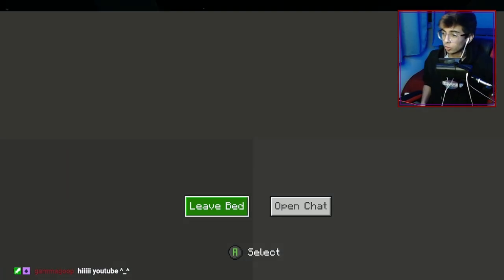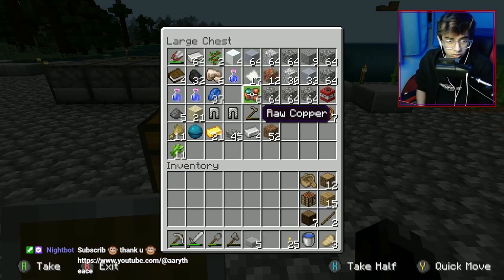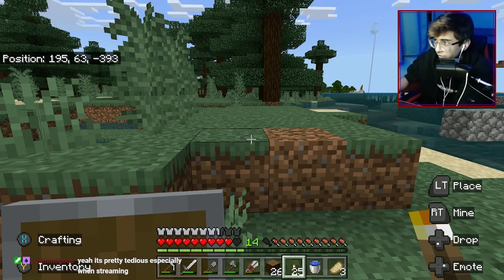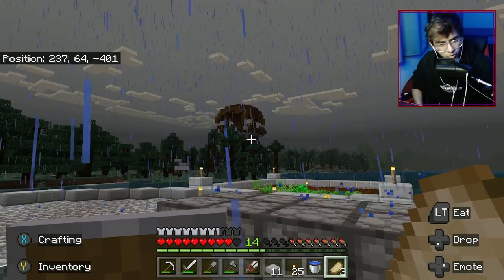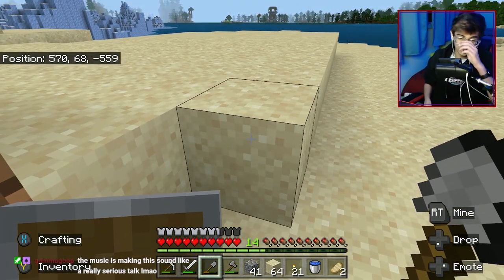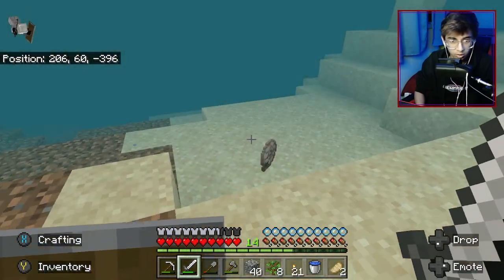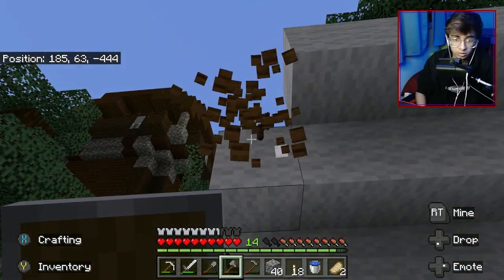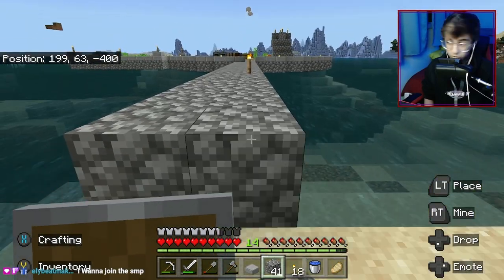Building Farms and Gathering Villagers! - RatSSP Episode 3